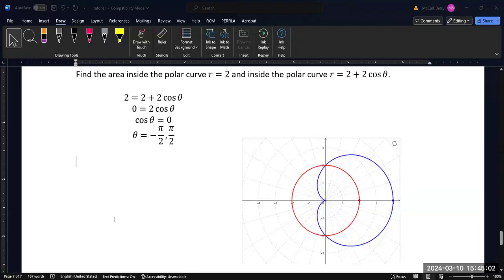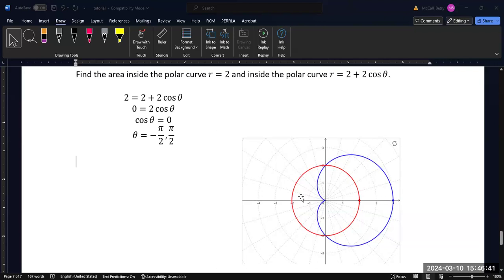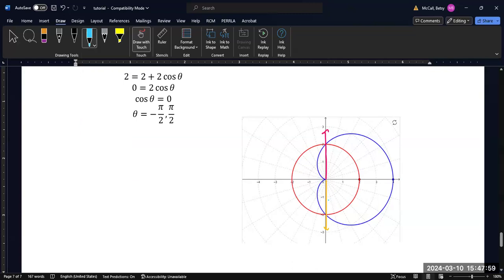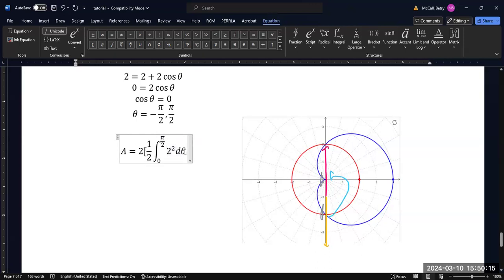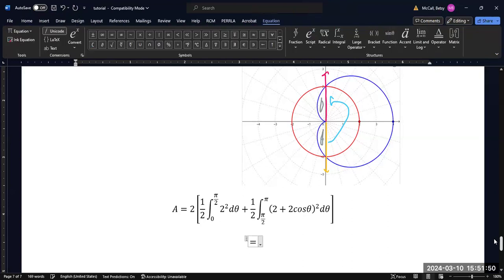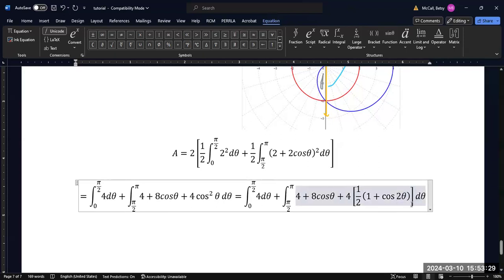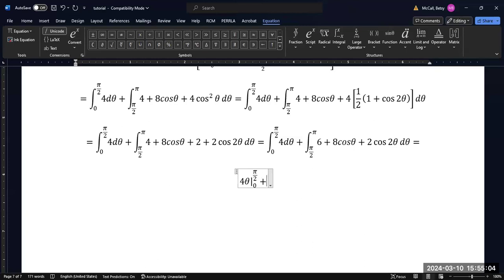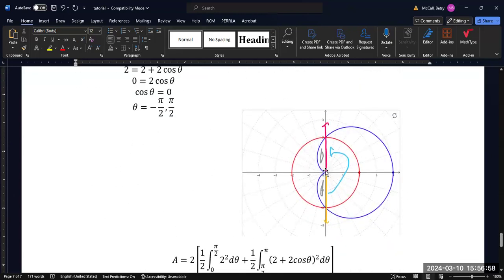Finding the area bounded by two polar curves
In this video, we walk through an example of finding the area bounded by two polar curves (inside both).